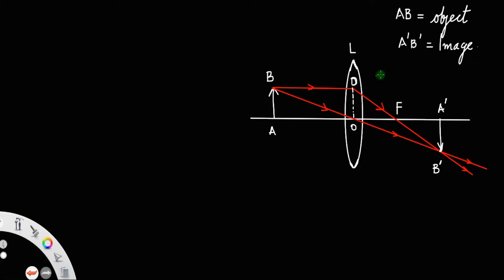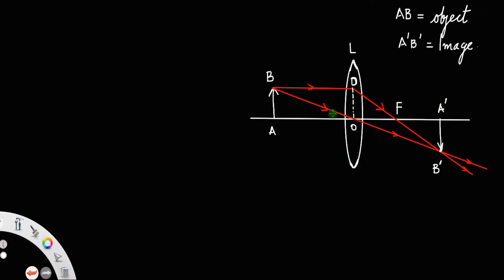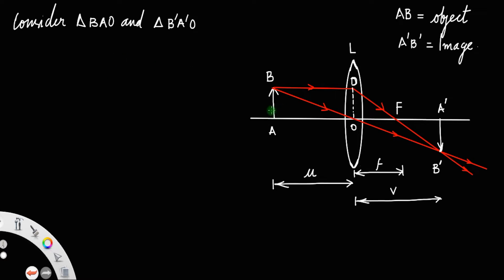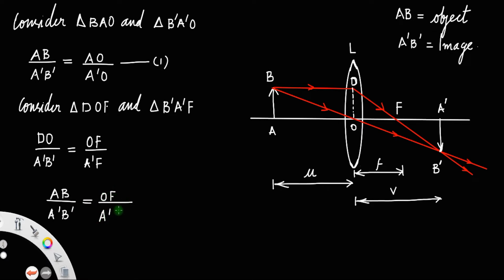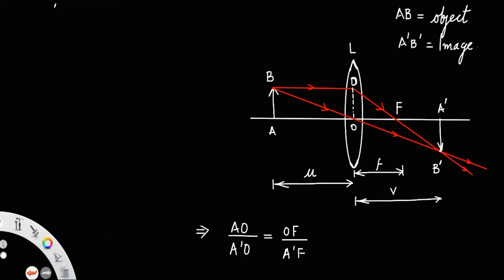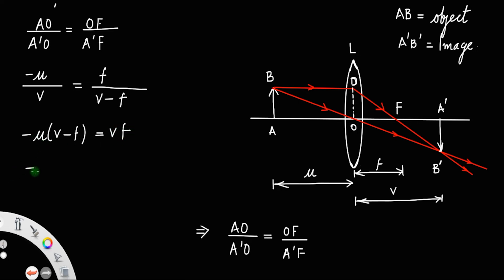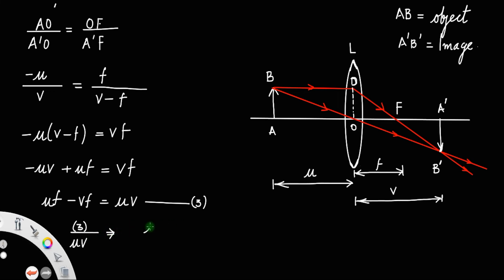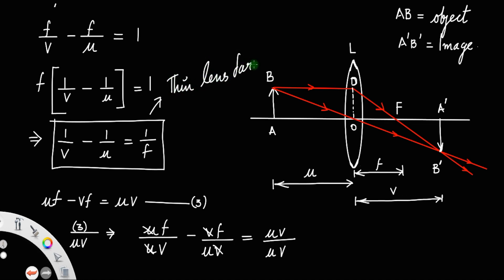Derivation of Thin lens formula • Hero of the derivations.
Derivation of thin lens formula.